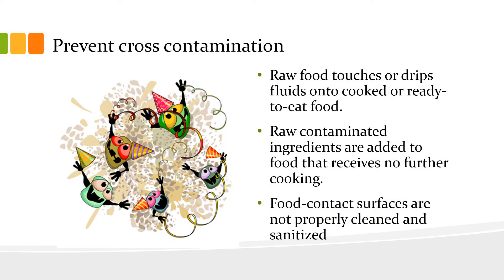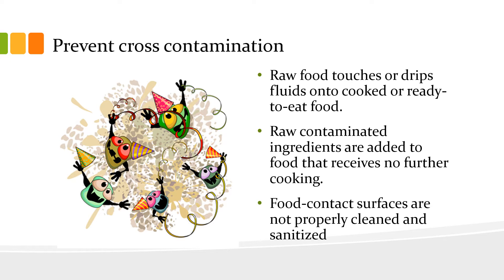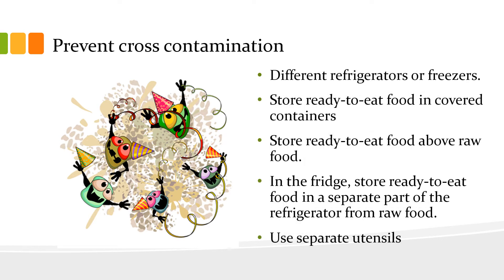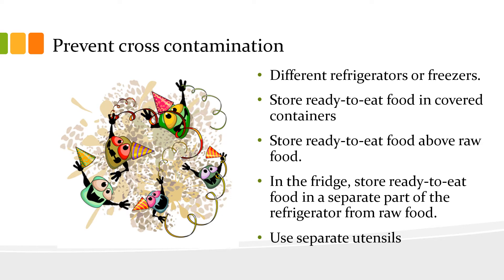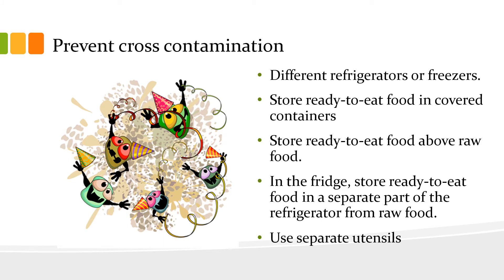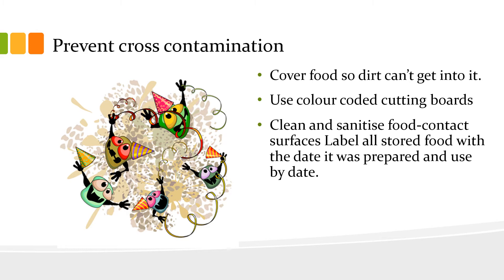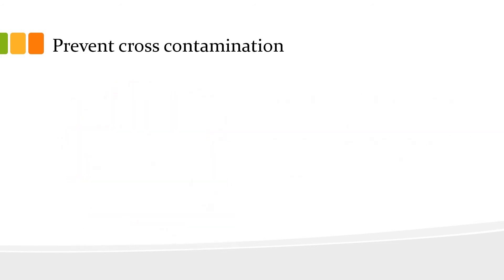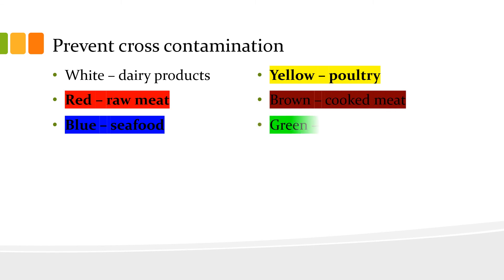Prevent cross contamination